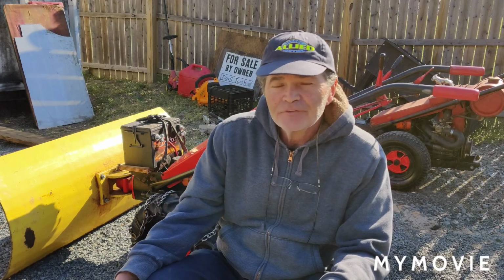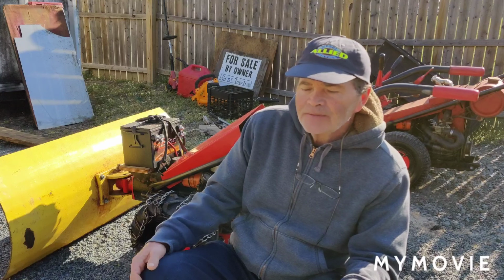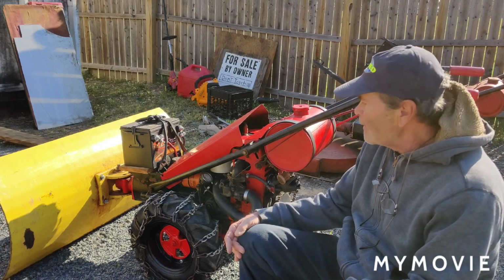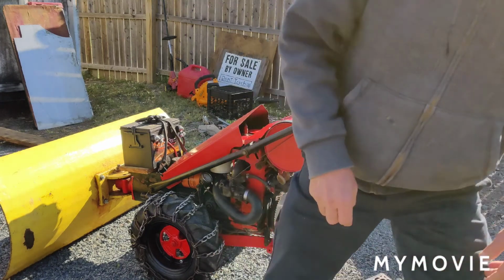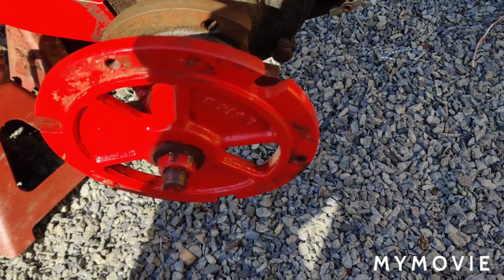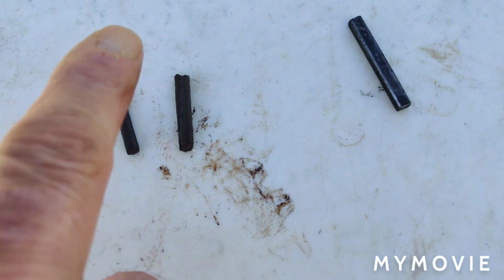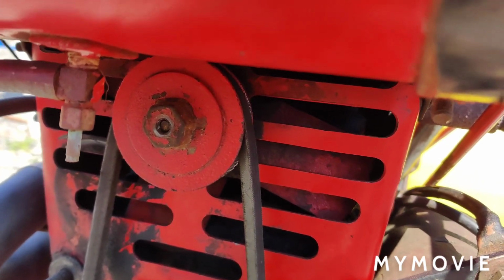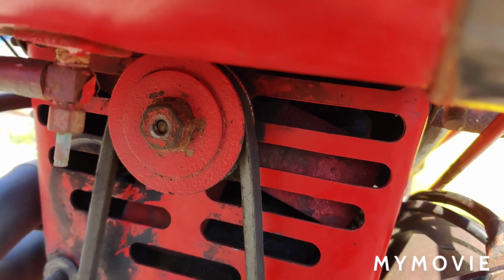Discussing and addressing comments on the 61 Gravely for sale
Gravely model L preparations for resale